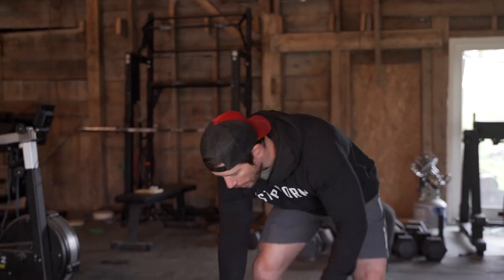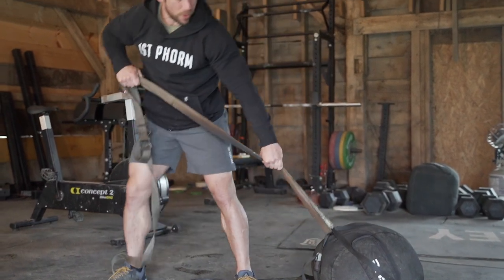HOW I PREP FOR MURPH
Prepping for any major event takes time and dedication. There are several ways prepare for a workout like "Murph." Reducing volume and intensity  Today we look at one way we can add additional weight to a vest (or use a heavy dumbbell or sandbag) and perform the same amount of total weight moved for the pull-ups, push-ups, and air squats at a workout that is scaled to 75% of the total volume of the CrossFit workout "Murph".

Example
Vested Workout
100 Pullups x 20lb vest = 2000lbs/30lb vest =67 Reps  *  75% = 50 Reps

Do this with the rest of the movements to get an awesome workout that will prep your body in a different way for "Murph" or any other workout you want to do!

Want to do my workouts? Check my website for programming!

AlwaysTrain.com

1stPhorm AlphaCre HD GAINZ!

Equipment
RogueFitness.com